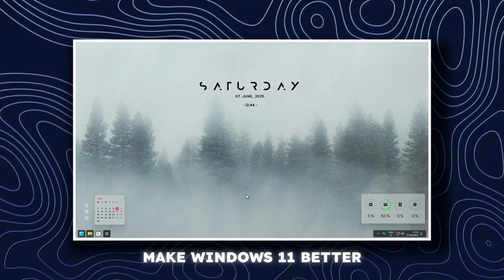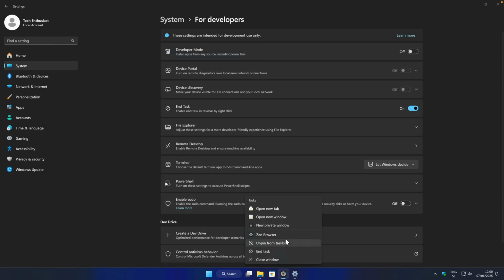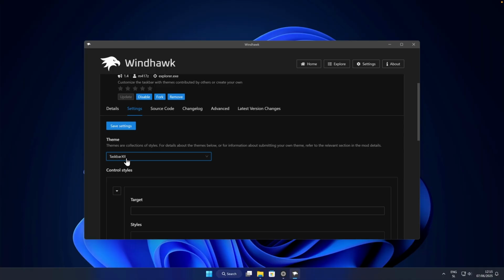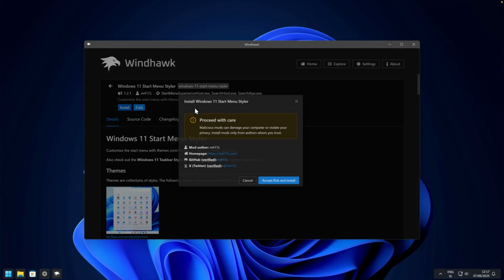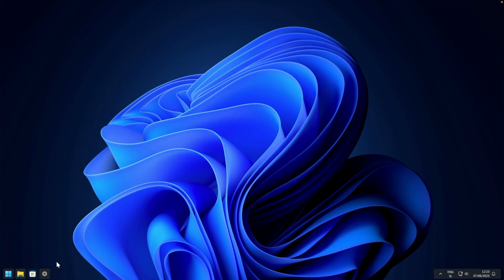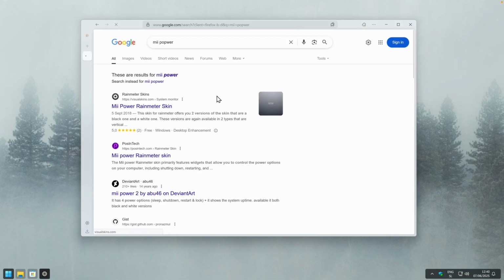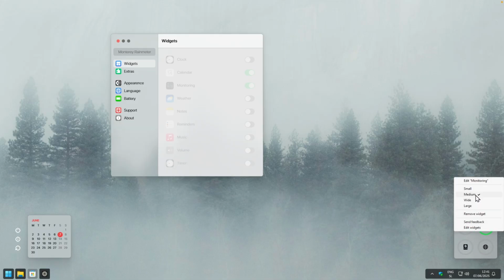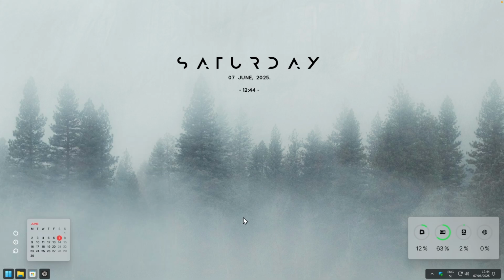How To Make Windows 11 Look WAY Better in 2025! | Customize Windows 11 Desktop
This is the easiest way to make Windows 11 look clean, modern, and aesthetic in 2025.

In this video, I’ll show you step-by-step how to customize your Windows 11 desktop using free tools, themes, and settings — no bloat, no complicated installs.